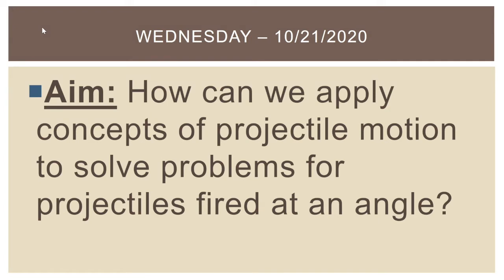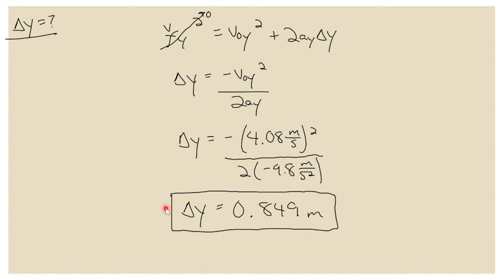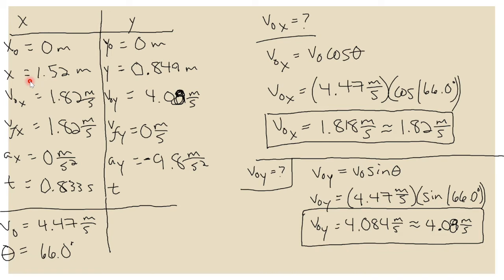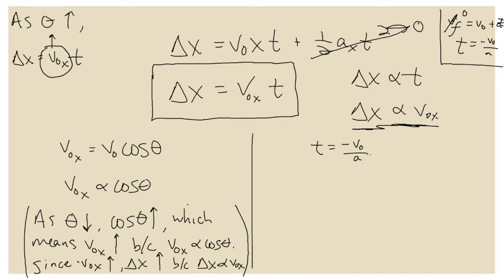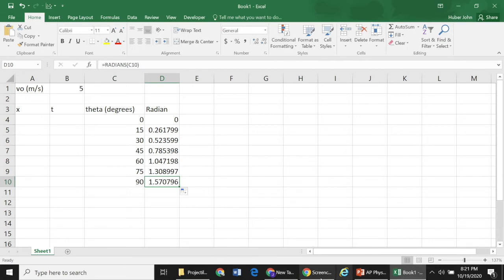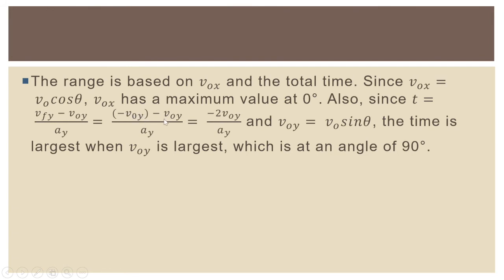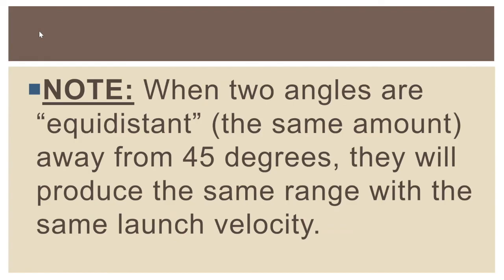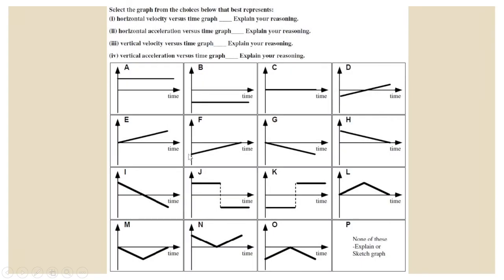AP Physics - Projectiles Fired at an Angle - Problem Solving